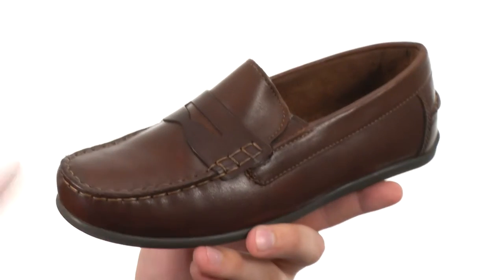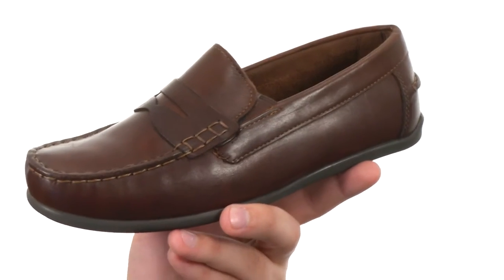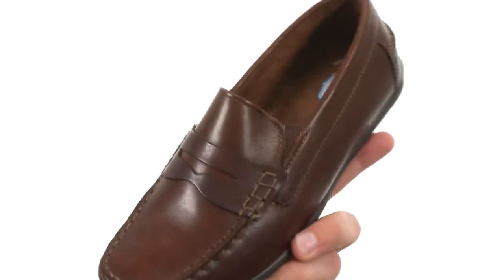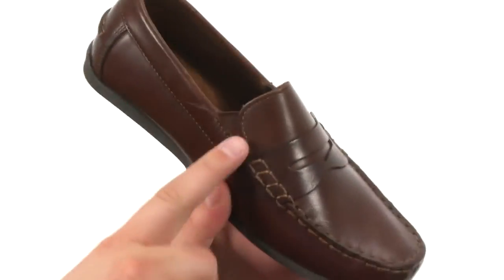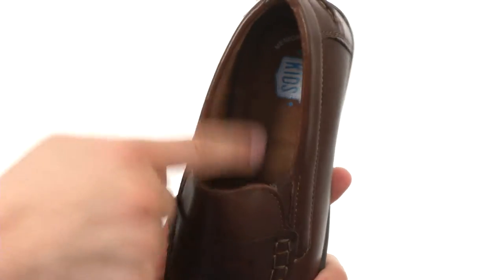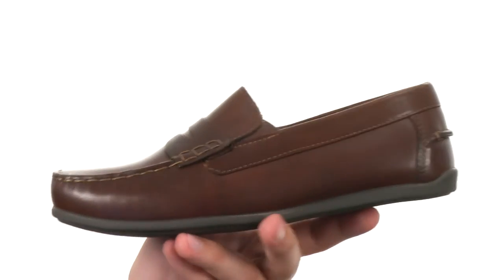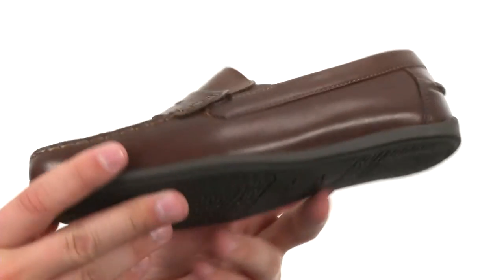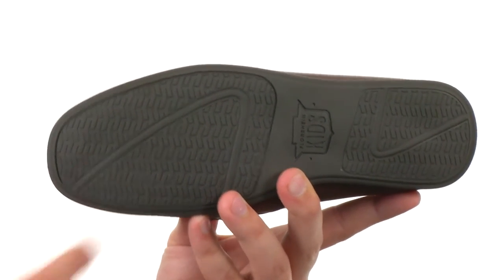Florsheim Kids Jasper Driver Jr. (Toddler/Little Kid/Big Kid) SKU:8643501